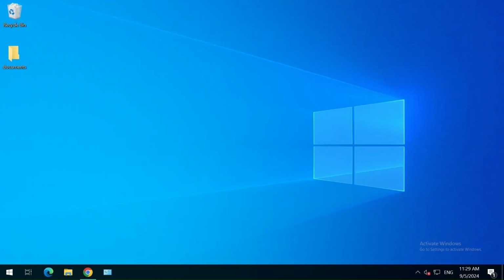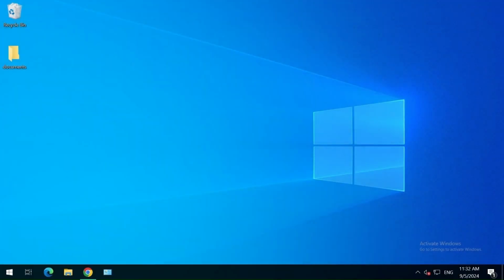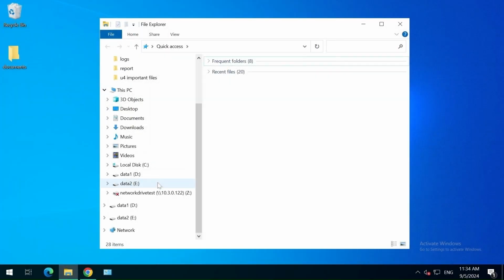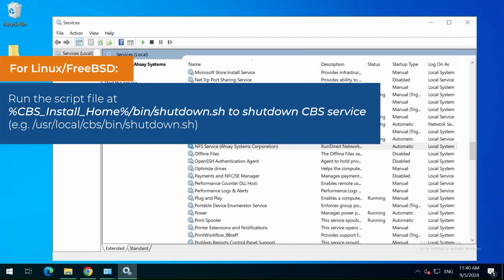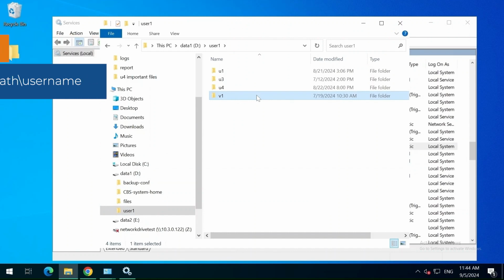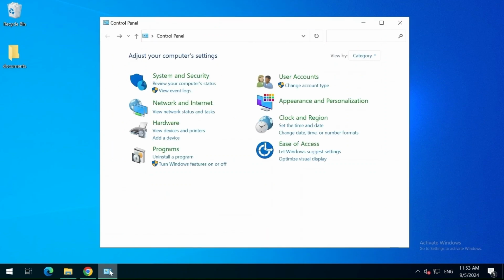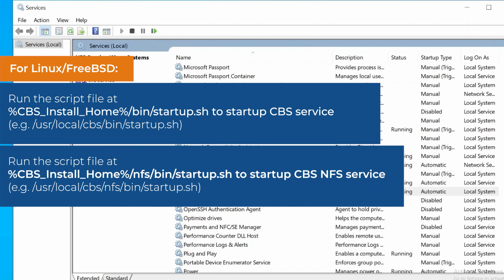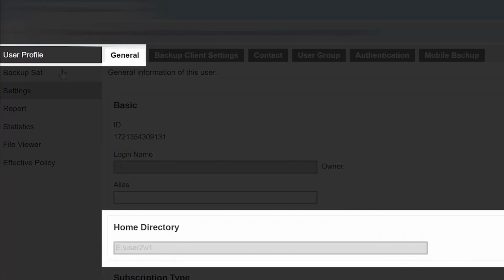How to manually move a backup account between different user homes on your AhsayCBS backup server?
Check out how to manually move a backup account between different user homes on your AhsayCBS